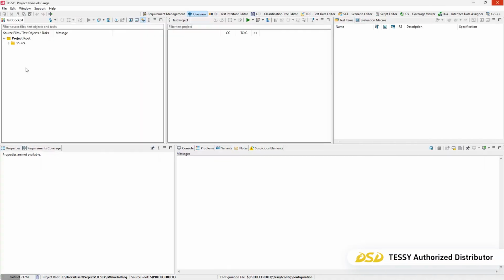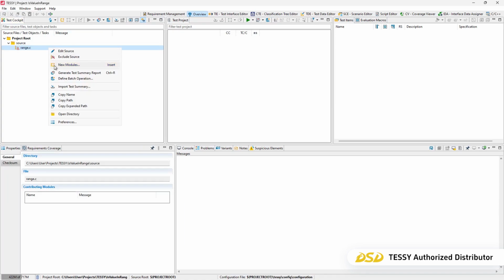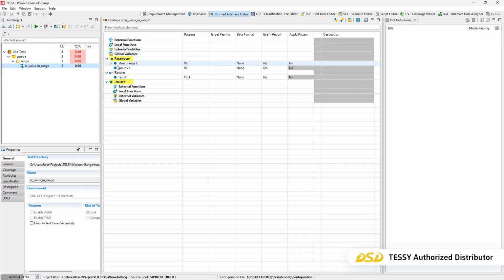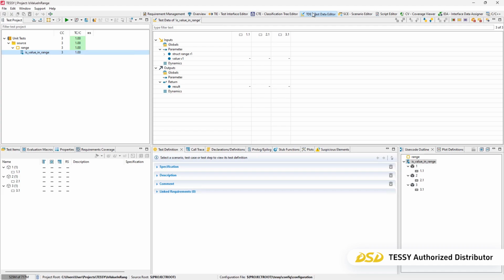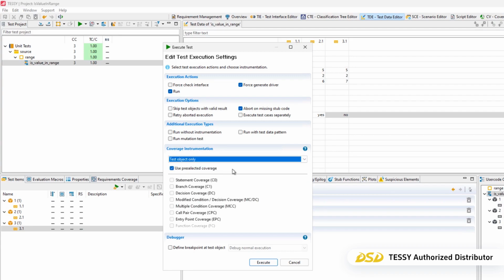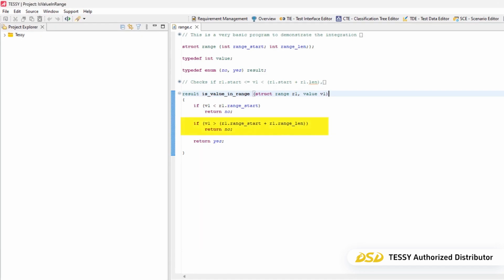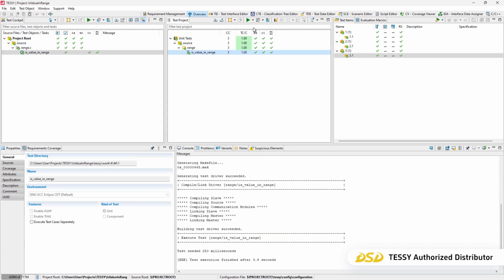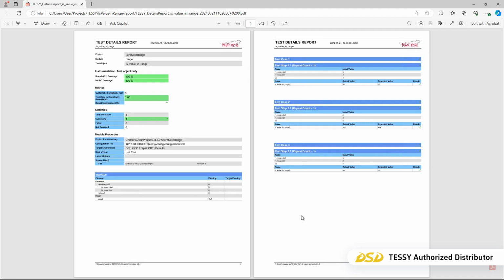Unit/Integration Test with TESSY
TESSY is a unit/integration testing tool certified for IEC 61508, IEC 62304, ISO 26262, and EN 50128 standards. Designed for testing safety-critical embedded C/C++ code, TESSY helps developers simplify and automate the testing process effectively.

Whether you’re developing embedded systems or complex software applications, TESSY provides comprehensive test coverage, detailed reports, and seamless integration with your development environment.

We provide expert testing support to help you deliver high-quality software products.